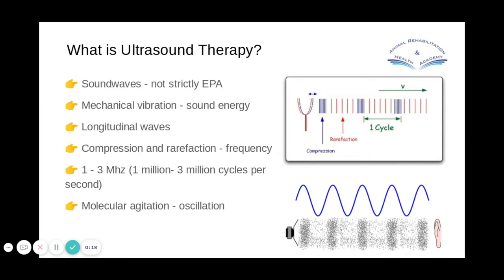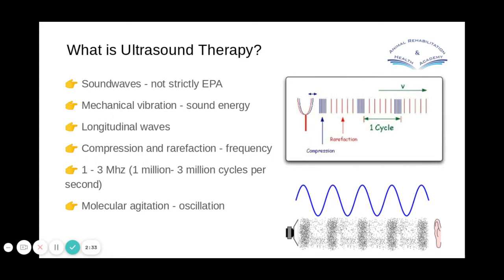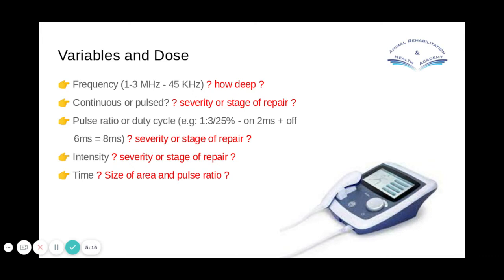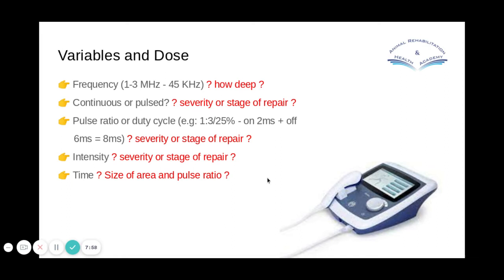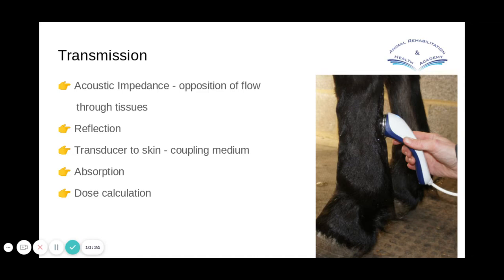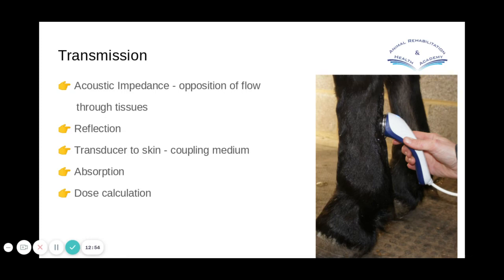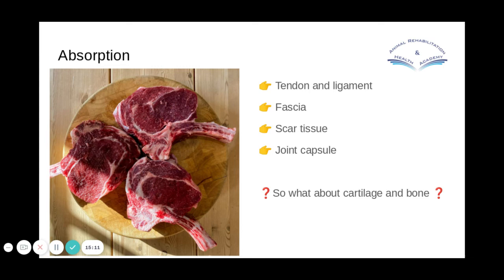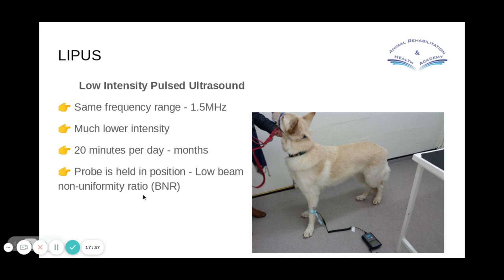Different Types of Ultrasound Therapy for Animals - Knowledge Nibble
This is the Knowledge Nibble for the 4th February 2022